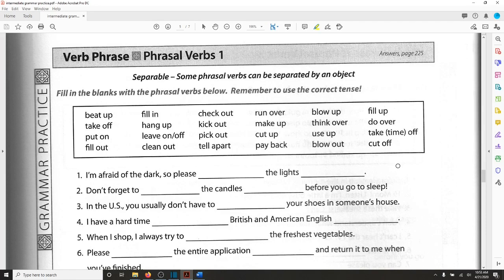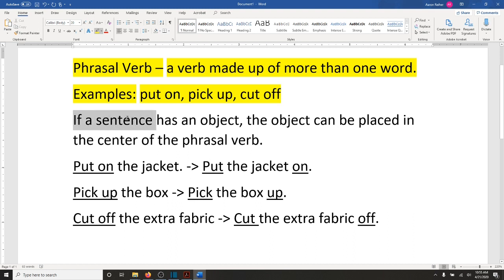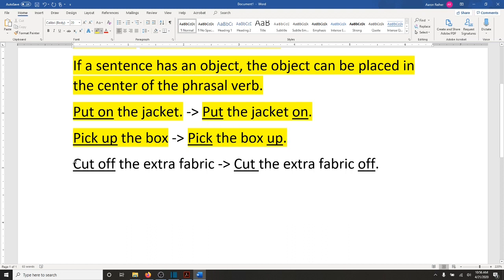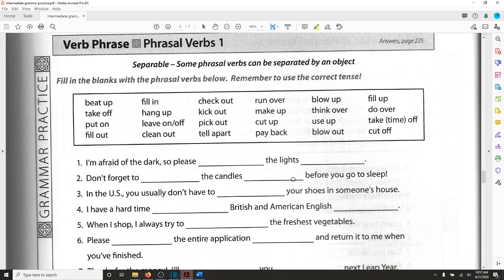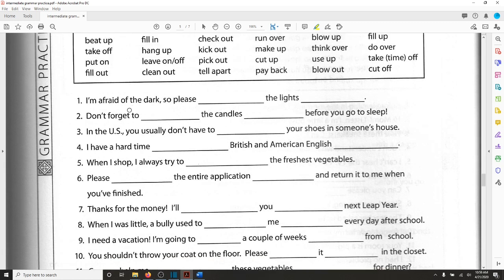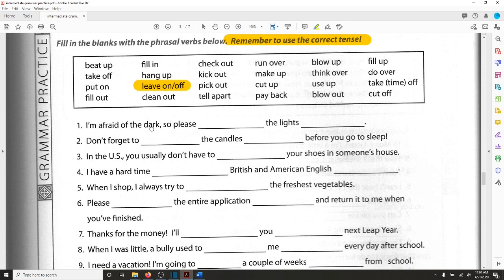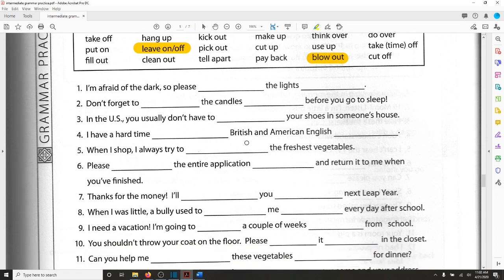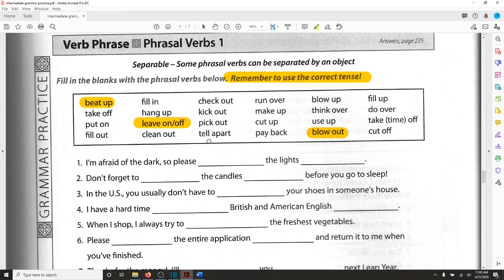Phrasal Verbs Lesson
Help with Grammar Practice, Pg. 101 - Phrasal Verbs